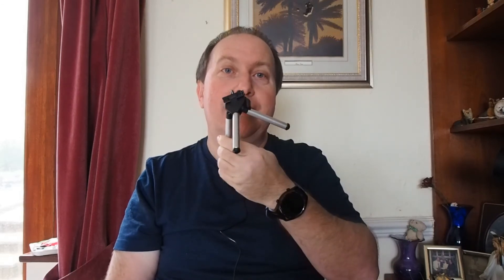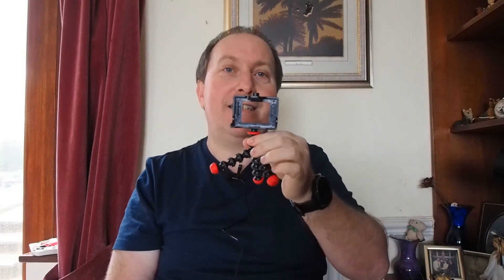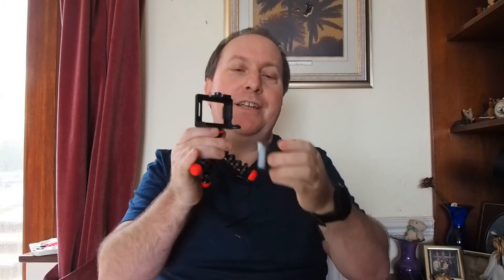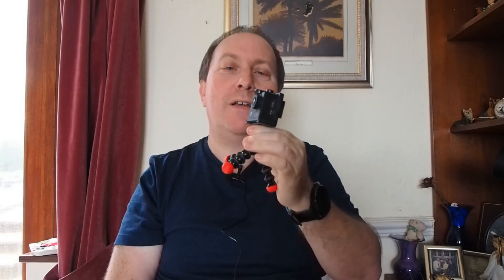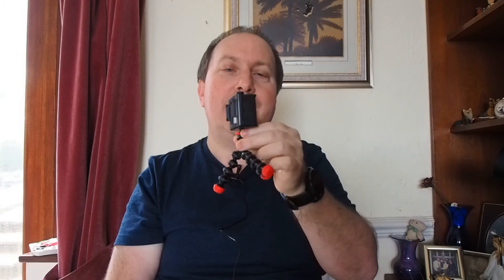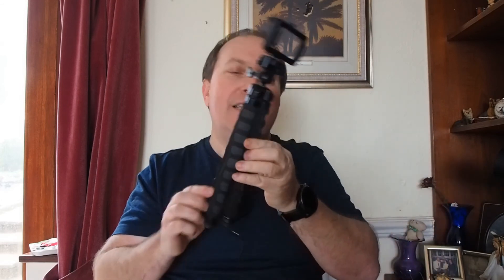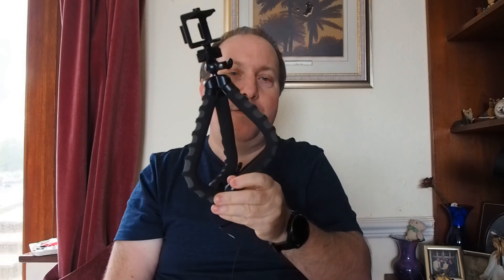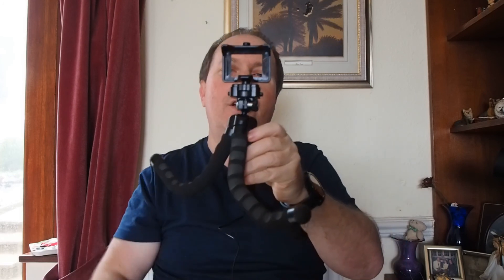Simple tripods to improve photos and video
Presenting simple tripods, that can be used to make video and photography easier.